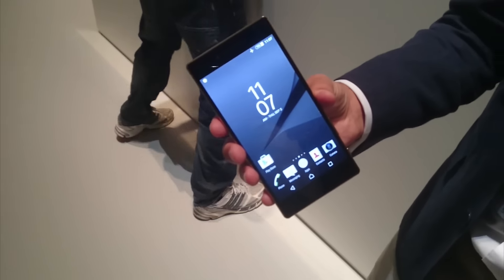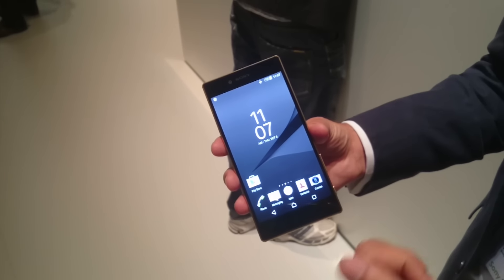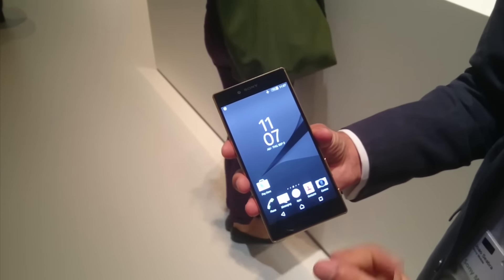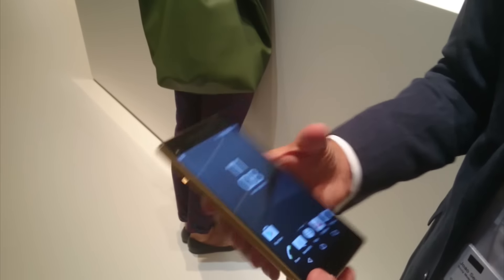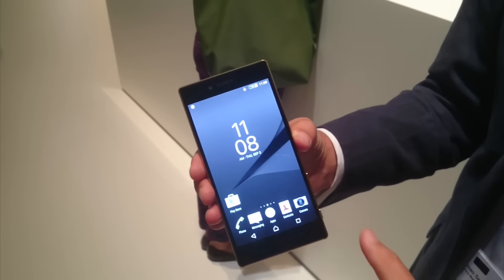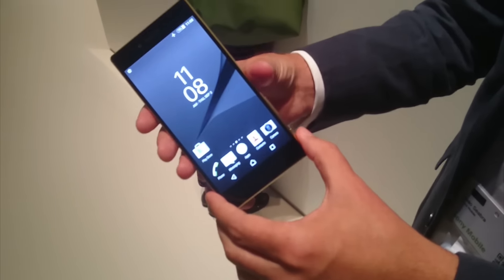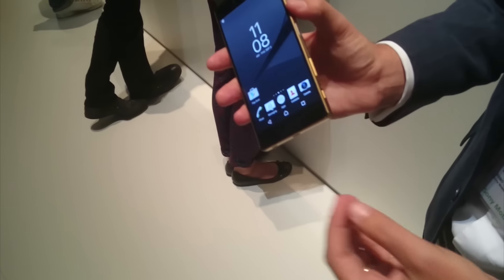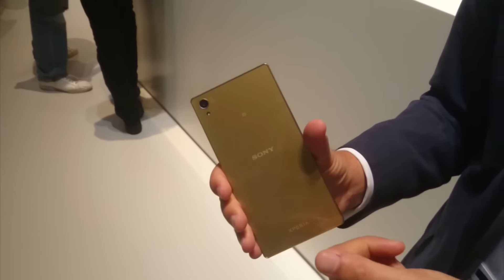Xperia Z5 Premium hands on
Xperia  Z4 Premium hands on from IFA 2015 for Coolsmartphone